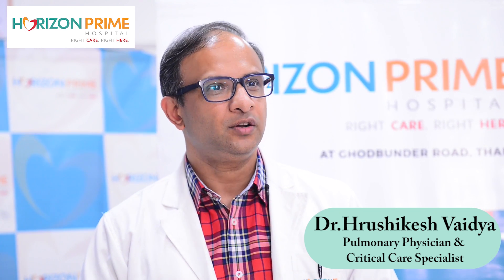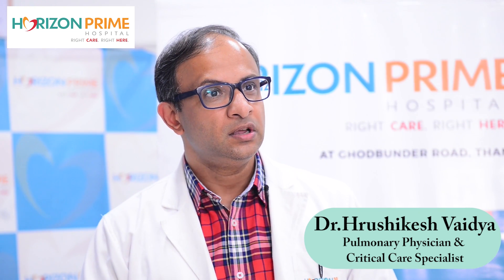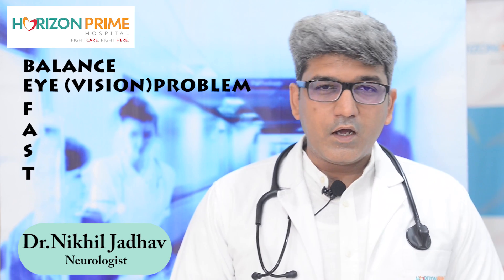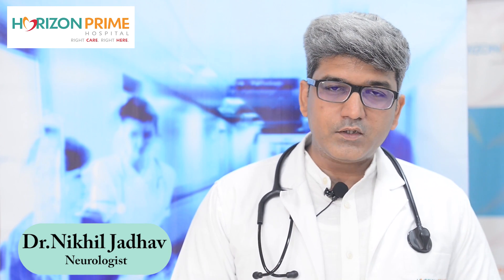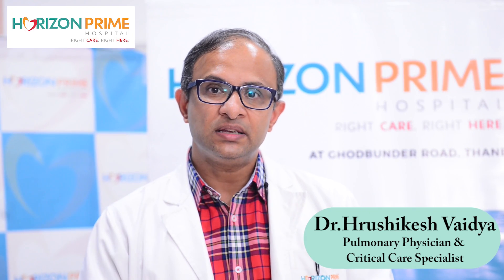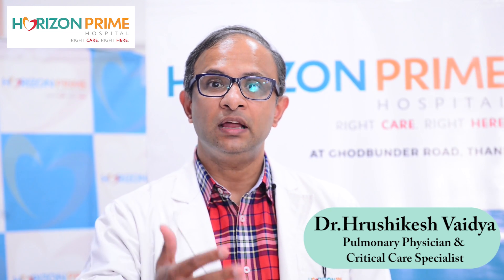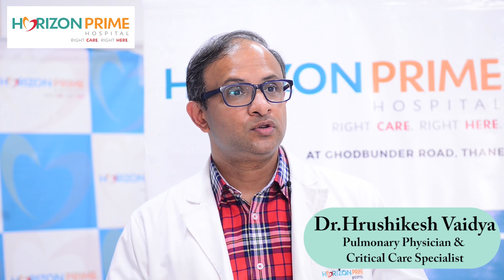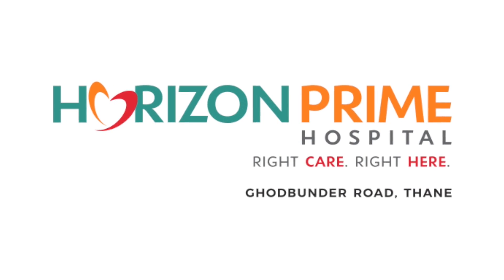Importance of Golden Hour In STROKE | Dr. Hrushikesh Vaidya | Dr. Nikhil Jadhav | Horizon Hospitals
Dr. Hrushikesh Vaidya (Pulmonary and Critical Care Physician) and Medical Director at Horizon group of hospital) as well as Dr. Nikhil Jadhav (Neurologist & Stroke expert) at Horizon Group of hospitals discuss importance of the golden hour when treating patients suffering from a stroke. Stroke is a big cause of disability and premature death among young population, so it is crucial to recognize its symptoms and arrive at the proper treatment facility to avoid further issues.
"B-E-F-A-S-T" should be remembered throughout the golden hour:
B- Issues in Balancing of yourself,
E- visual field issues,
F- any deviation on your face,
A- arm weakness,
S- slurring in speech,
T- Time to act in urgency.
Whenever any new of these symptoms show up in any patients, be sure to direct them to the nearest stroke centers in order to get the necessary treatment as soon as possible.

𝐀𝐝𝐝𝐫𝐞𝐬𝐬: Vibgyor, B- Wing, Patlipada, Ghodbunder Rd, near Hiranandani Estate, behind Ritu Nissan Showroom, Thane West, Maharashtra 400607